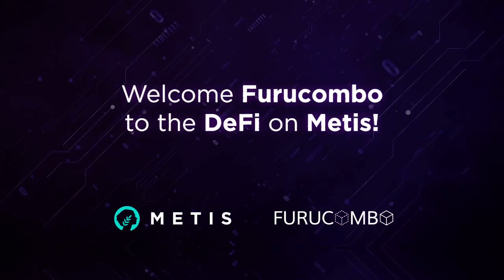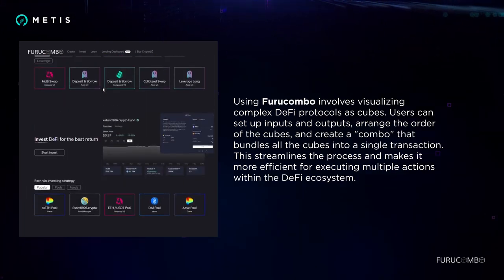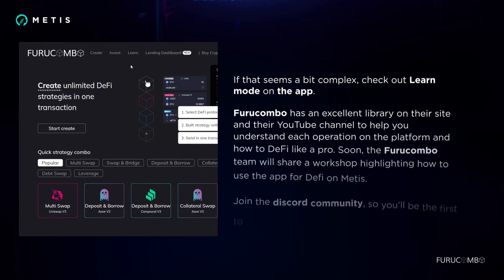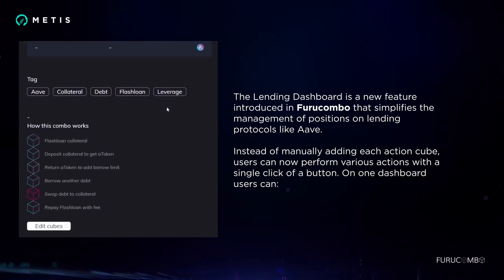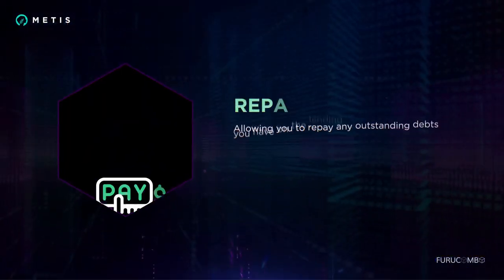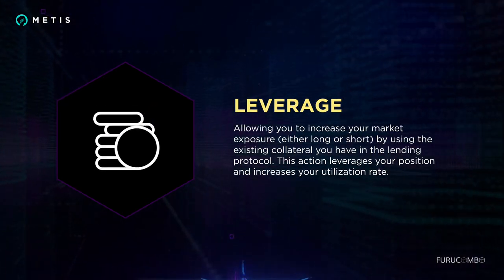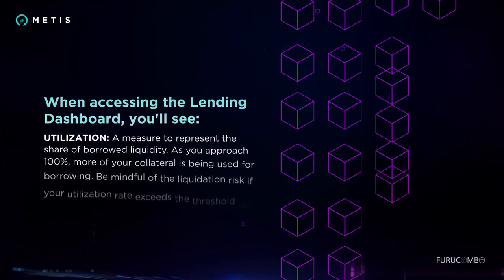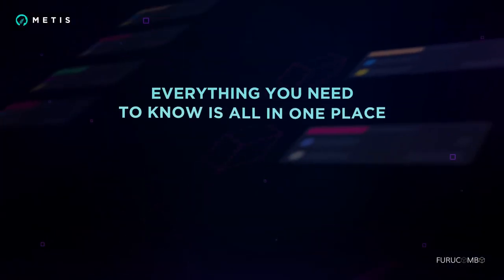Simplify DeFi with Furucombo on Metis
Welcome Furucombo to the DeFi on Metis!

Furucombo is a multi-chain DeFi aggregator that aims to simplify, optimize, and automate your DeFi strategies.  With a simple drag and drop interface, users can build their own strategies across multiple protocols and initiate them all in a single transaction - making it easier to accrue more of your favorite assets.

Using Furucombo involves visualizing complex DeFi protocols as cubes. Users can set up inputs and outputs, arrange the order of the cubes, and create a "combo" that bundles all the cubes into a single transaction. This streamlines the process and makes it more efficient for executing multiple actions within the DeFi ecosystem.

In Furucombo's Create mode, users can build their own custom DeFi strategies by selecting and arranging the appropriate cubes that represent different actions within the DeFi space. By connecting the cubes in a specific order, users can create a combo that executes a series of transactions according to their desired strategy.

If that seems a bit complex, check out Learn mode on the app. Furucombo has an excellent library on their site and their YouTube channel to help you understand each operation on the platform and how to DeFi like a pro. Soon, the Furucombo team will share a workshop highlighting how to use the app for Defi on Metis.

to get started!

What is MetisDAO?

Metis aims to revolutionize how people and businesses collaborate using blockchain technology.

However, layer 1 solutions such as Ethereum are struggling with high gas costs and low throughput. To achieve sophisticated collaborative outcomes and successfully deploy a framework that involves many on-chain operations requiring timely responses, a layer 2 solution is needed for Metis to achieve its mission.

Metis Virtual Machine (MVM) is the foundational must-have component needed to revolutionize the way people and organizations collaborate collectively and transparently in the future.